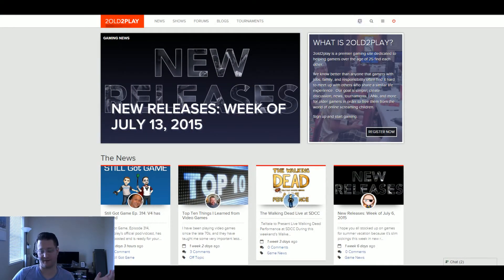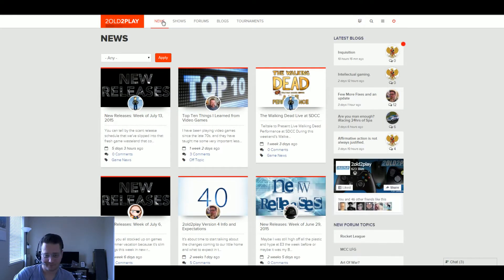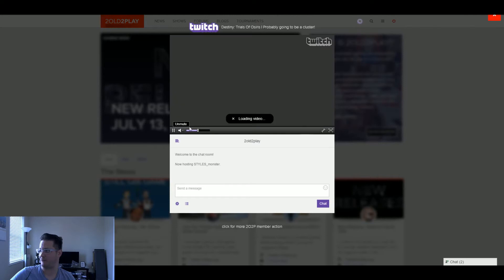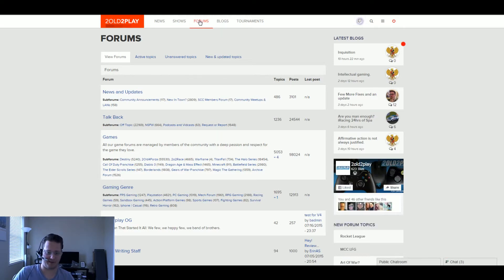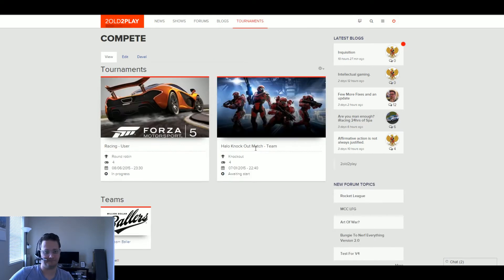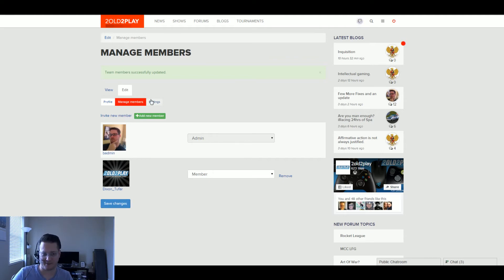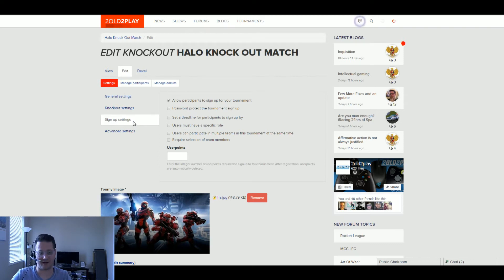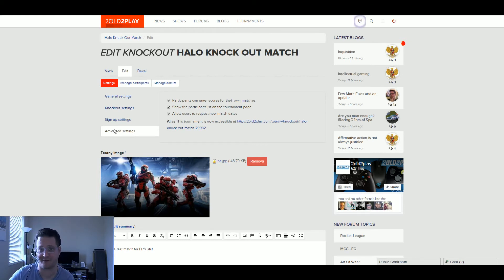2old2play Version 4 Walk-through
Joel "doodirock" Albert goes through the recent launch of 2old2play, its new features, and the plan for the future.